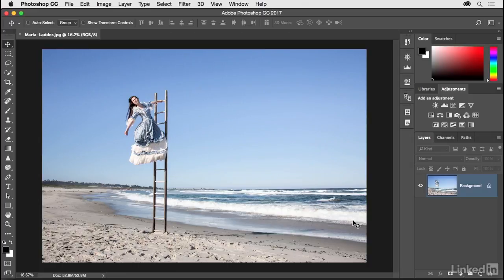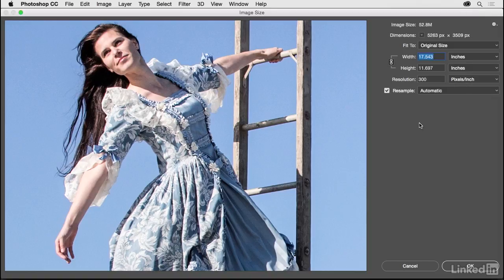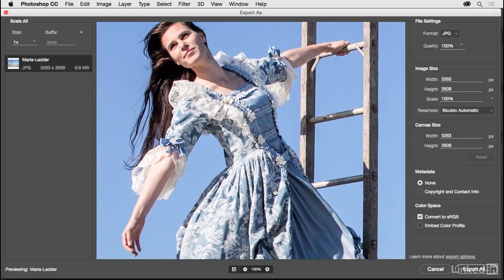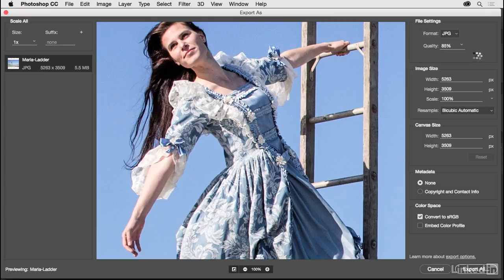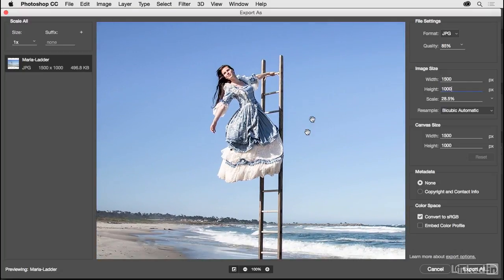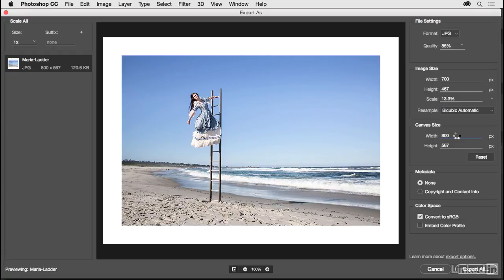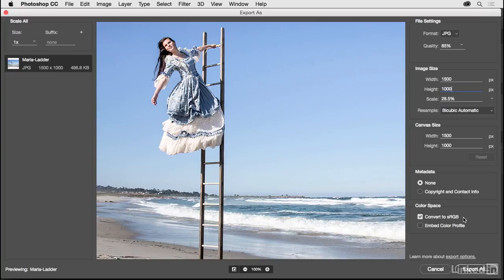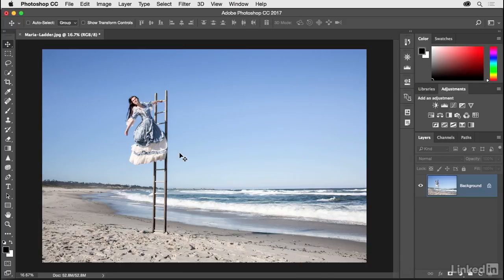025 Exporting for email and social media